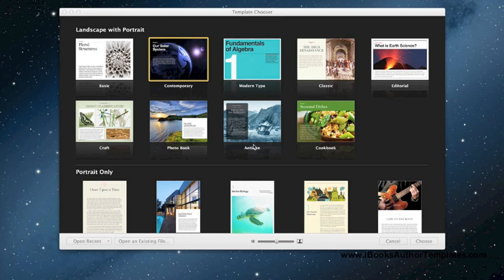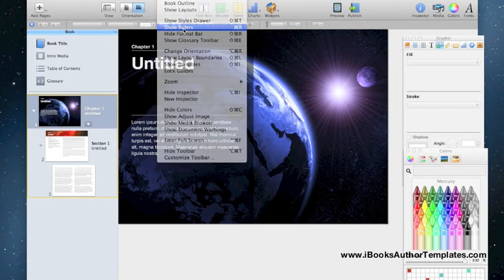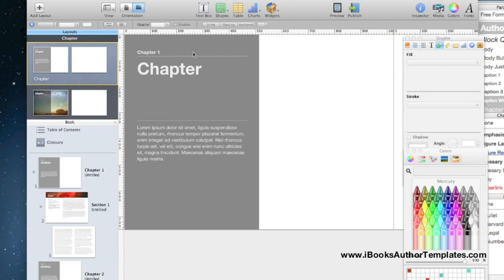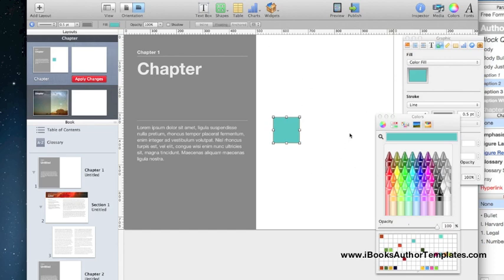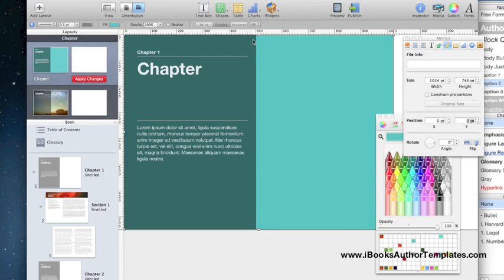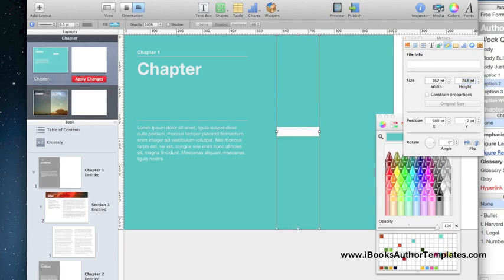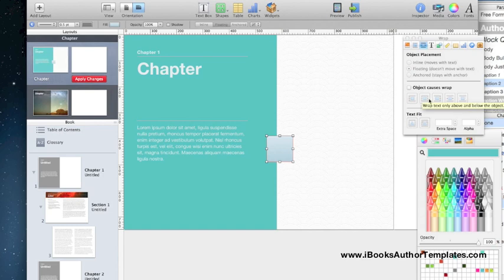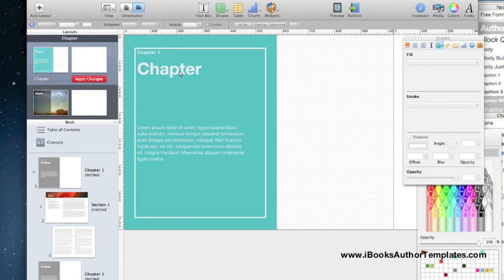PART 1 iBooks Author Tutorial - Create a Custom Template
In this video tutorial you'll learn how to modify an existing template to create a custom look for your ebook using iBooks Author. Jess from the iBooks Author Templates team is also going to show you some great tips and tricks for working with the free iBooks Author application.